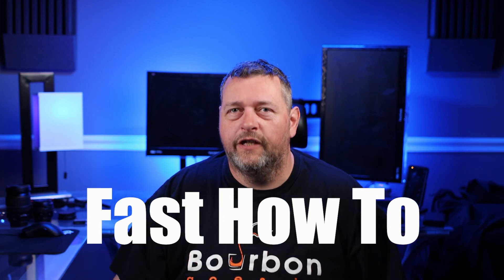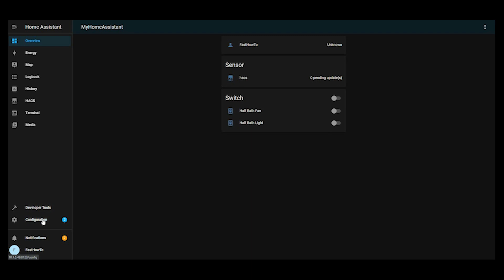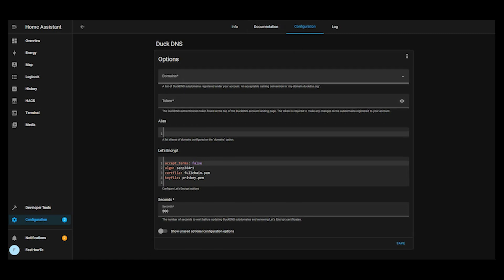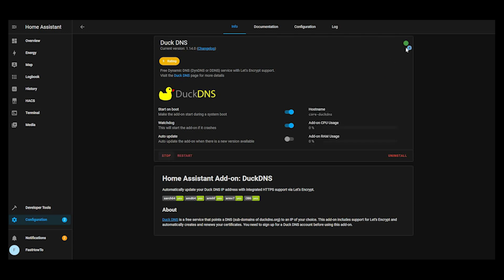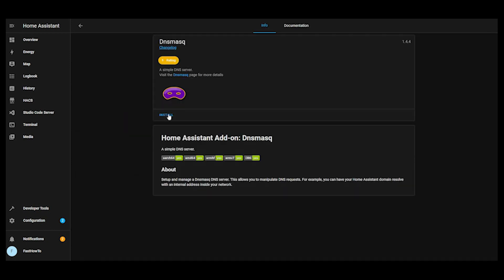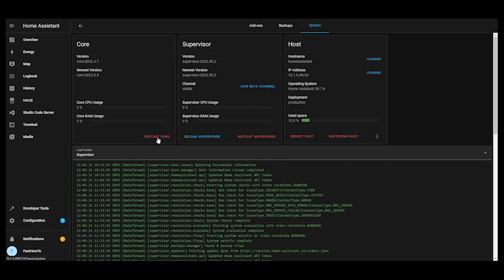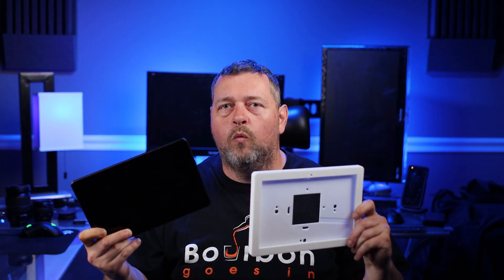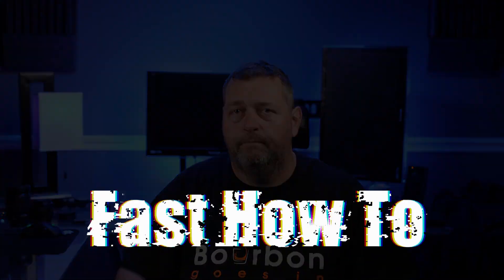How to Access Home Assistant Remotely - FREE!!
In this video, I show how to access your Home Assistant server remotely - for free.  This video covers the installation and configuration of DuckDNS, StudioCode, and DNSmasq.

Code for the configuration.yaml file:

http:
  ssl_certificate: /ssl/fullchain.pem
  ssl_key: /ssl/privkey.pem